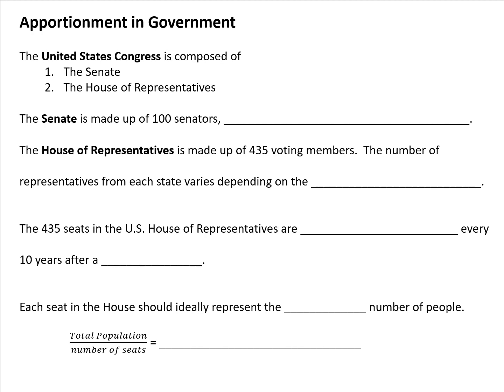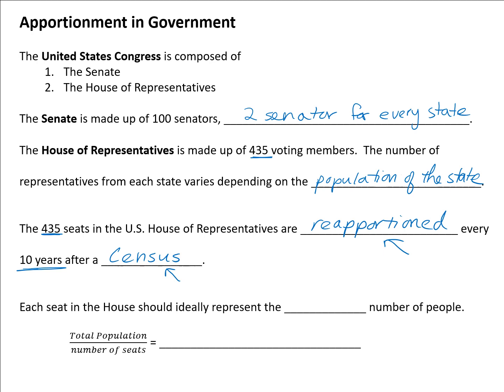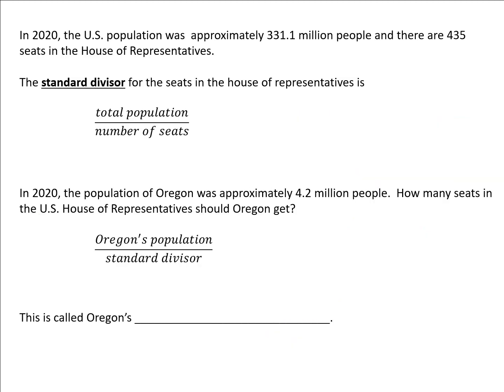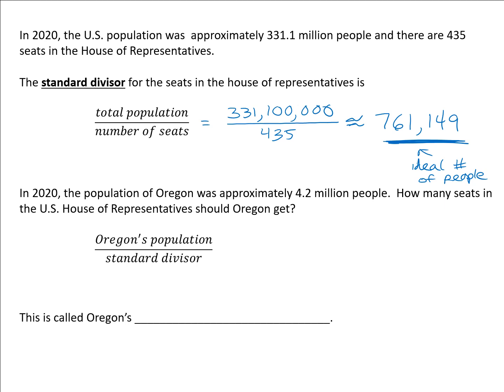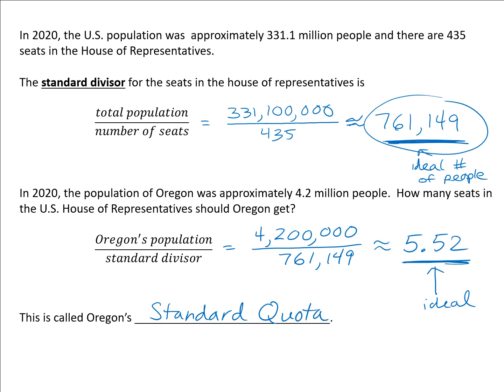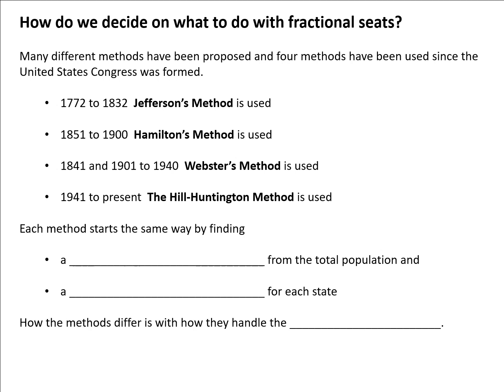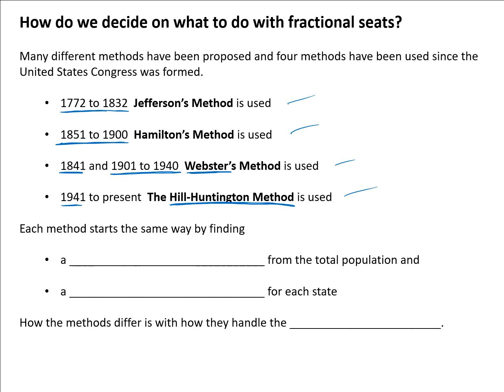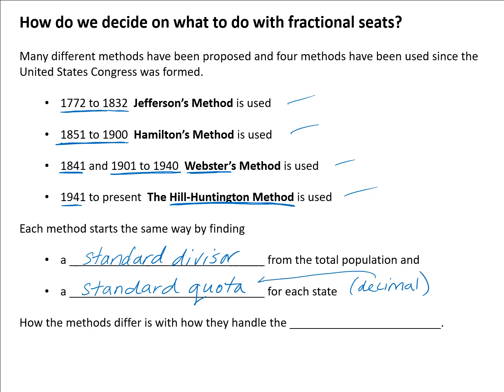Apportionment Intro Part 2